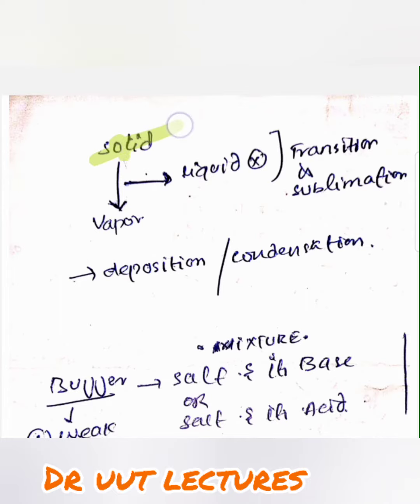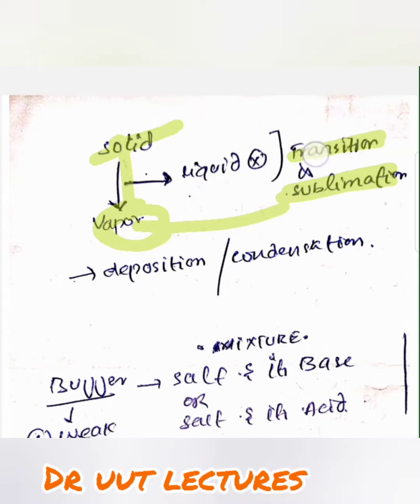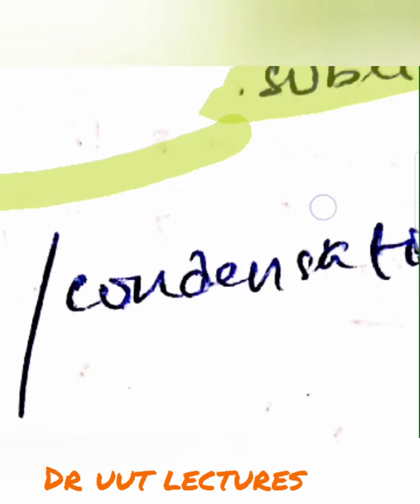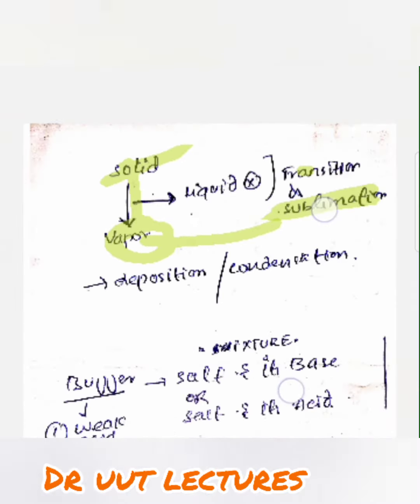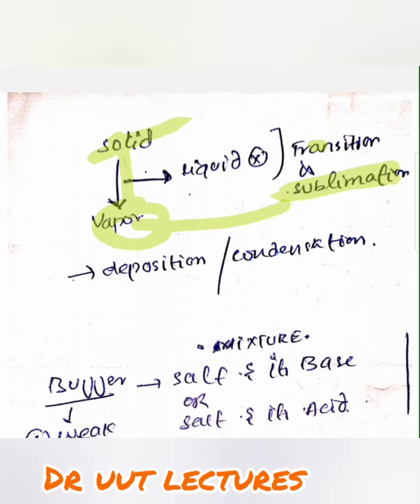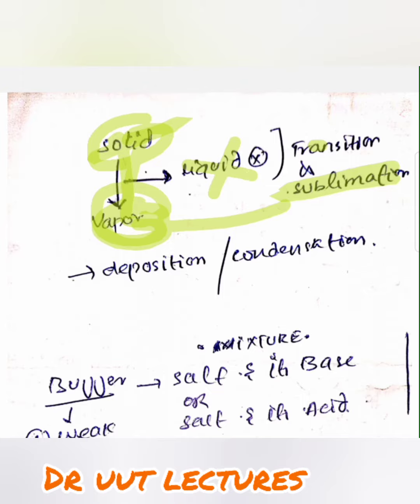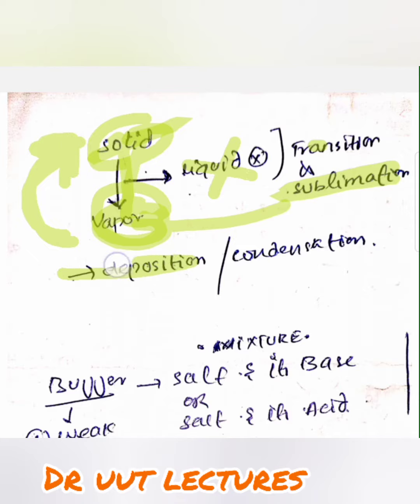what is reverse of sublimation